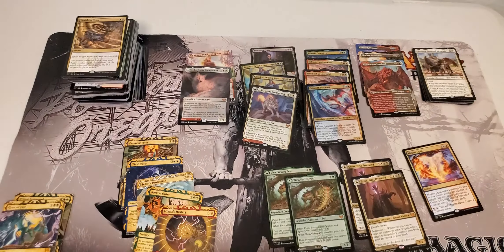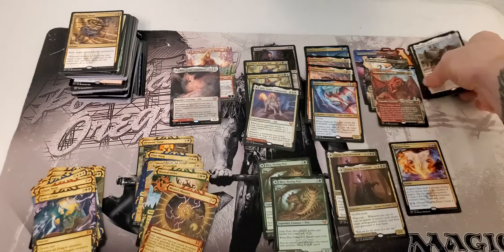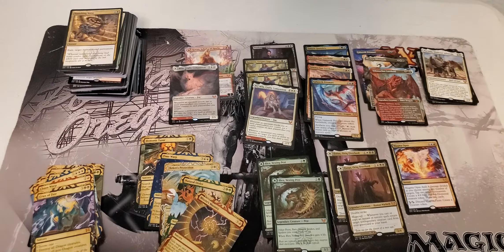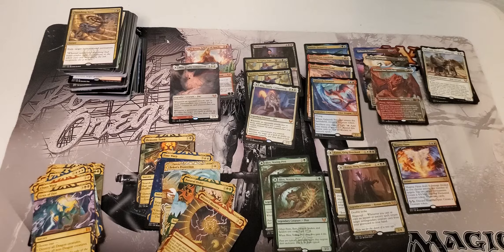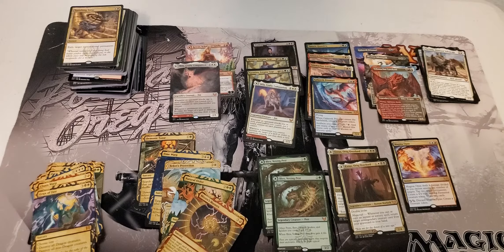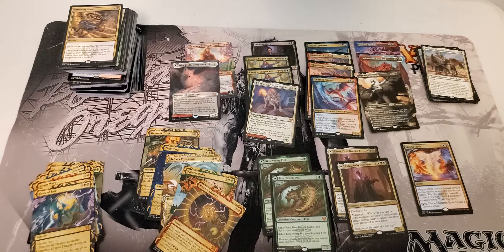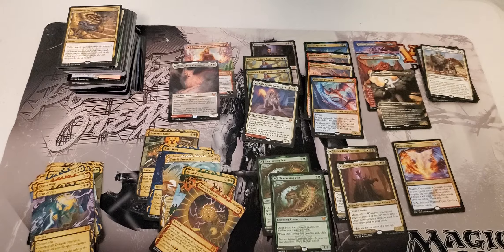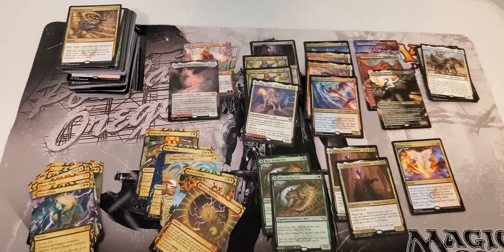strixhaven draft booster box estimated value.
EV for strixhaven draft boosters and is it better then set boosters? do we need draft boosters anymore? mtg. magic the gathering.